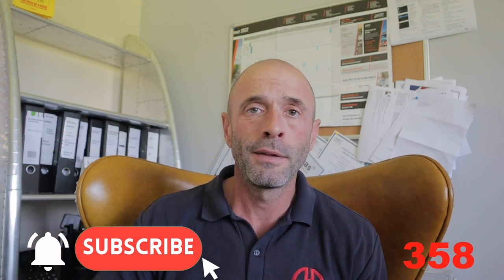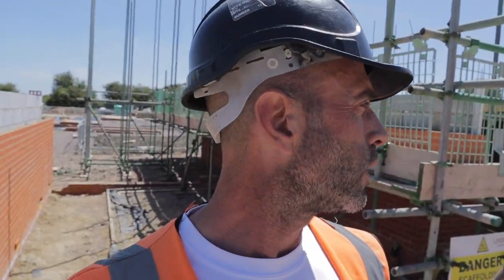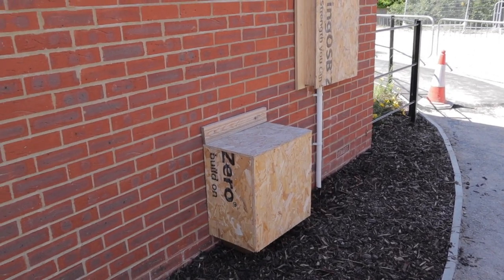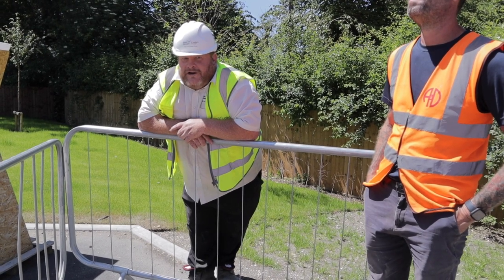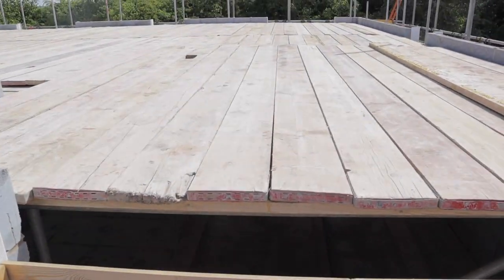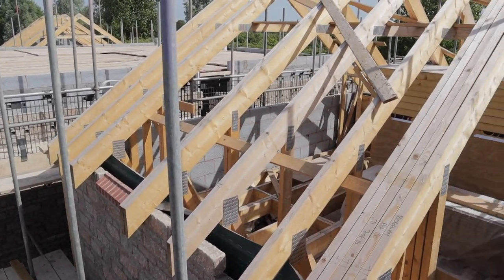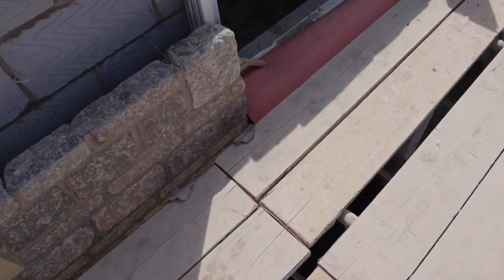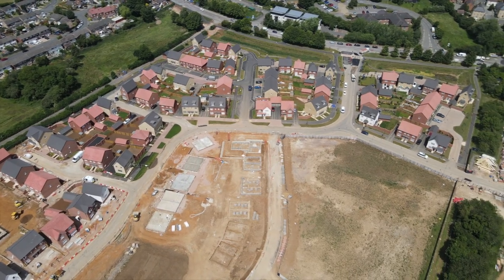Award Winning Brickwork?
This week saw the announcement of the prestigious NHBC Pride in the Job Awards. Sites are marked over a 12 month period and awarded a Pride In The Job if they are up to standard. did we manage to bag any? Watch the video to find out

My Vlogging Gear and all the tools I use

If you would like to purchase a copy of our Brickwork Minimum Standard Guide please follow the link below your copy